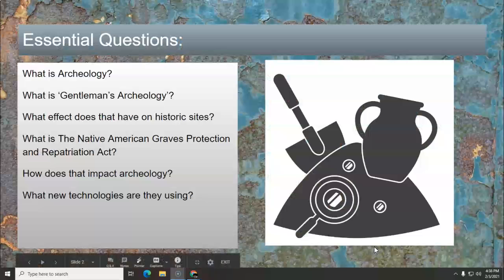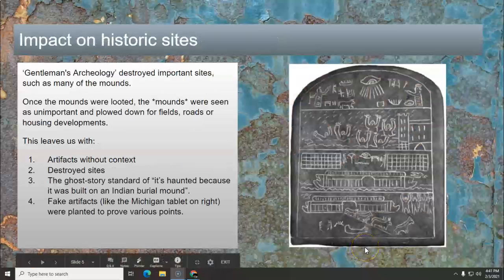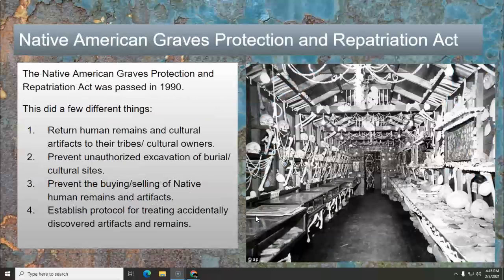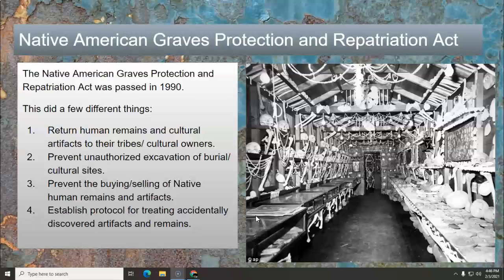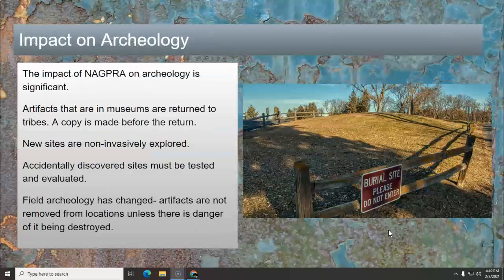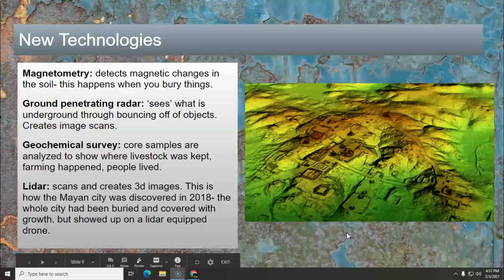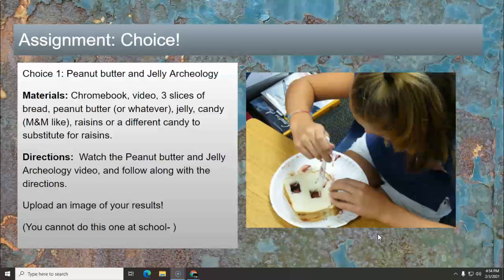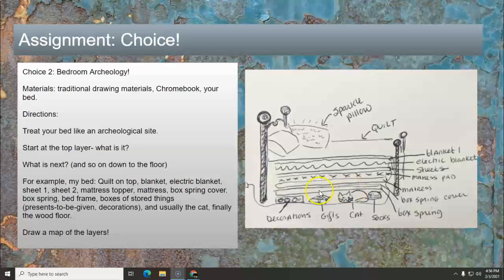Time Context 3 Transformation